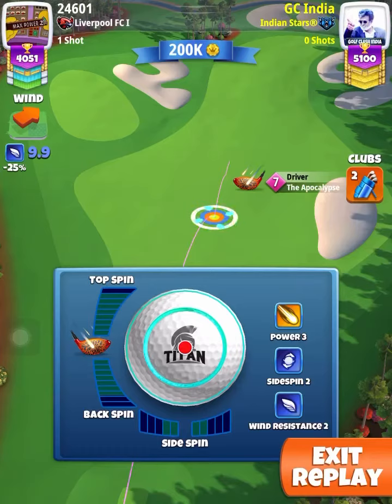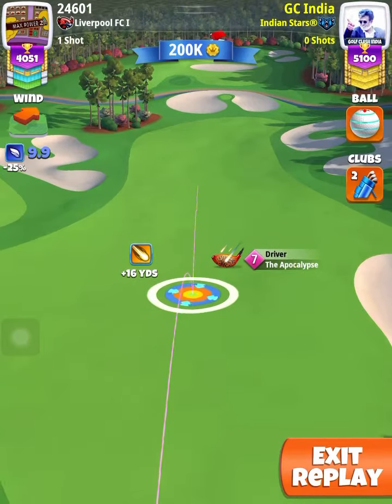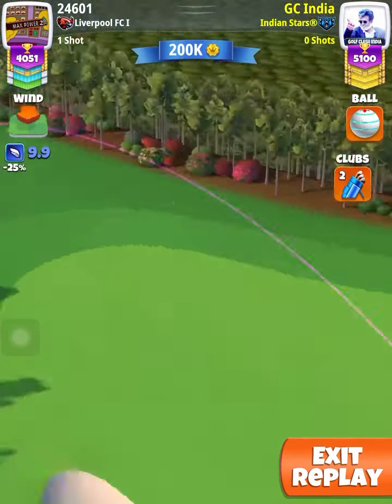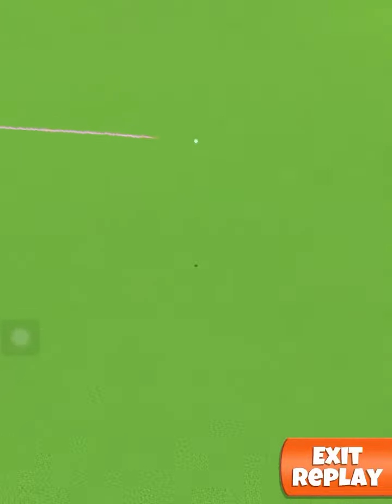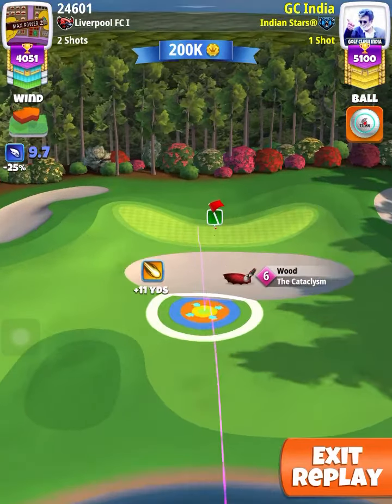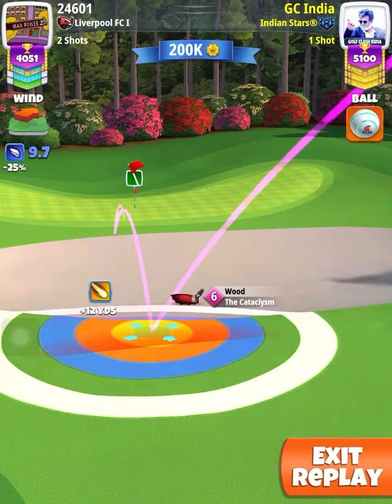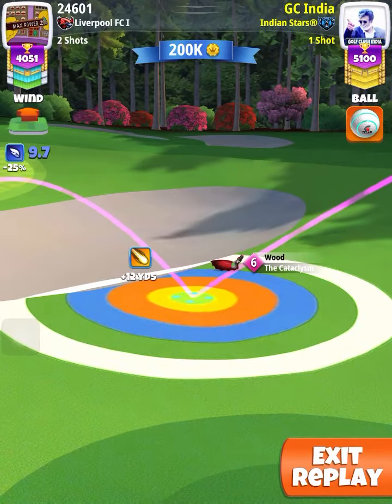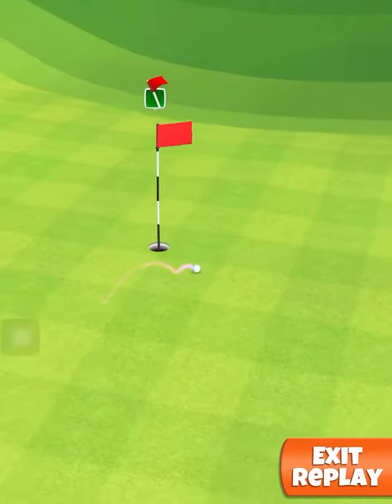Expert Hole 3 Par 5 Approach (Apoc/Cata/Titan) Summer Major 2020